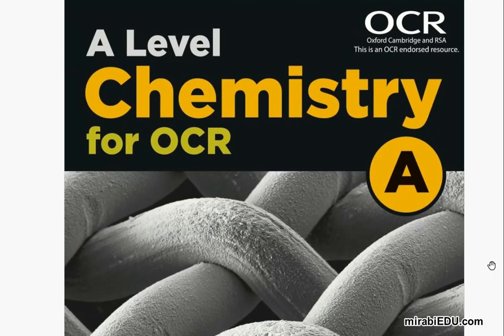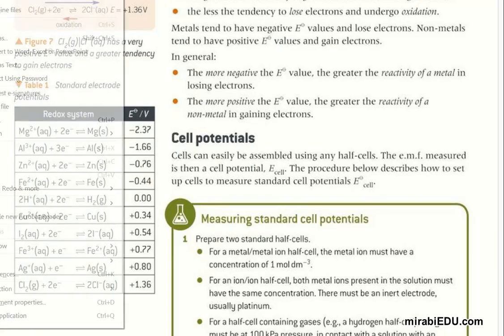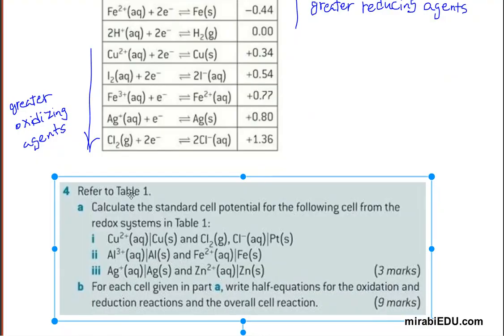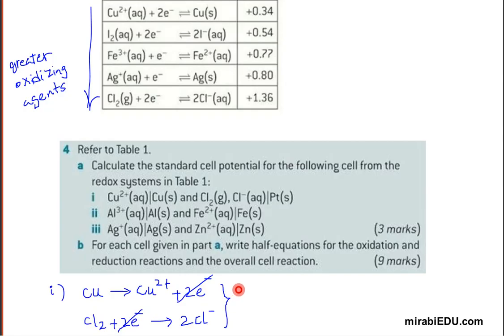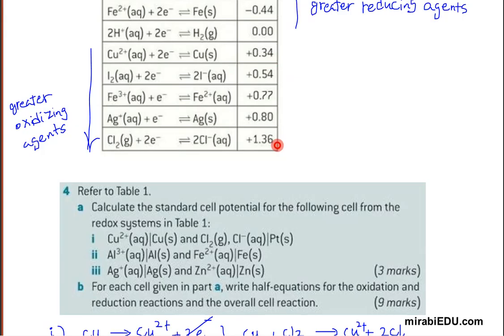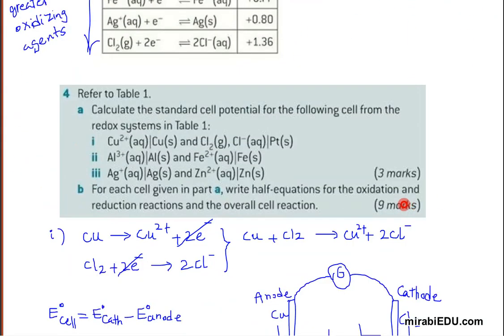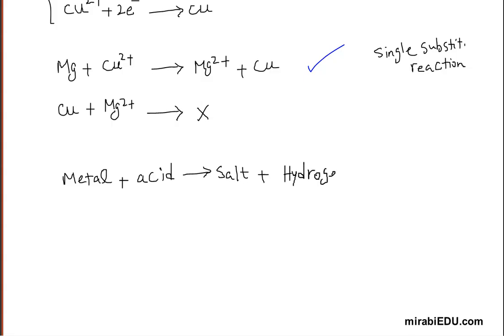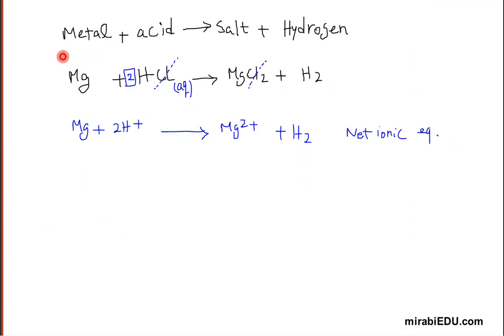A level chemistry tutor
Online chemistry tutor
AP chemistry tutor
IB dp tutor
help in IA IB chemistry